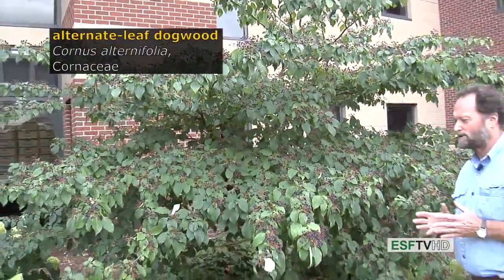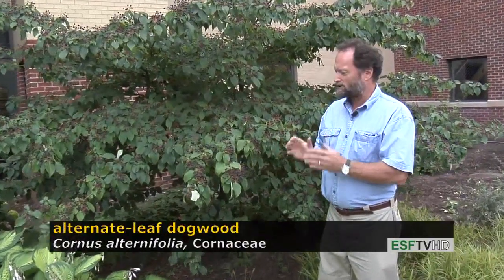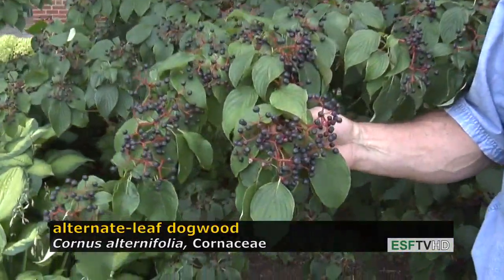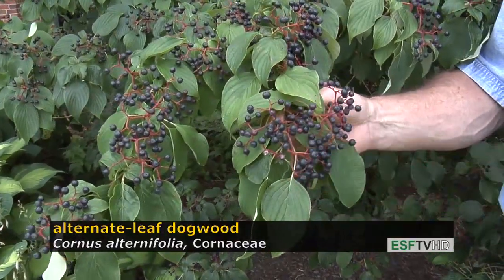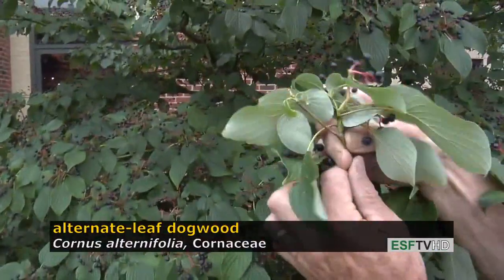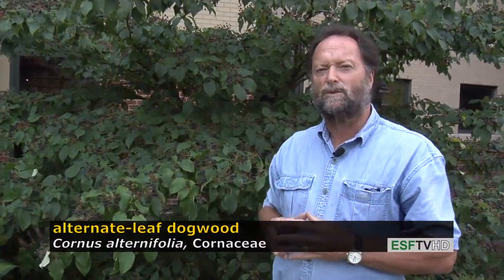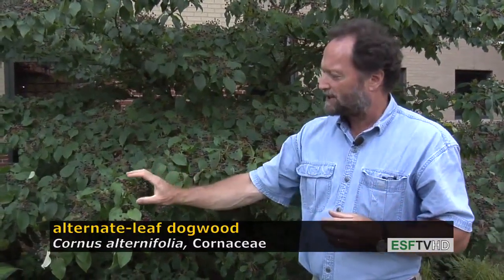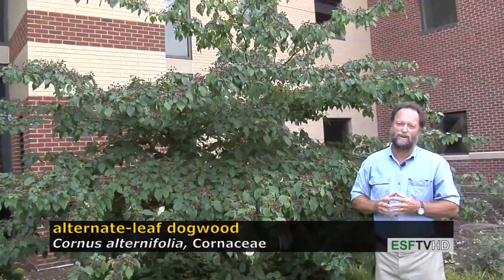Trees with Don Leopold - alternate-leaf dogwood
Professor Don Leopold demonstrates the characteristics of the alternate-leaf dogwood.  &lt;br /&gt;&lt;br /&gt;Content produced by Christopher Baycura for the SUNY College of Environmental Science and Forestry (SUNY-ESF).